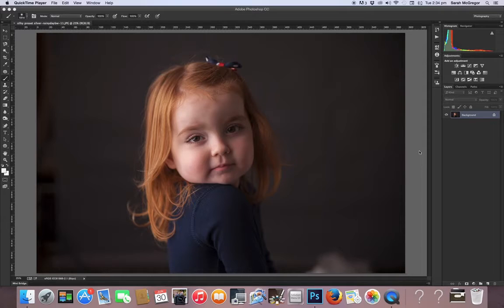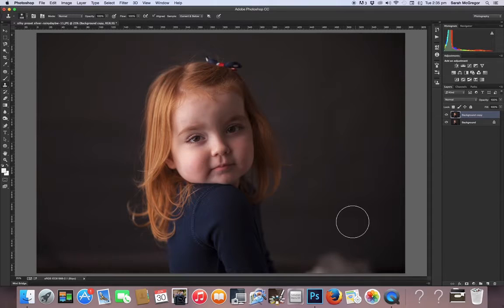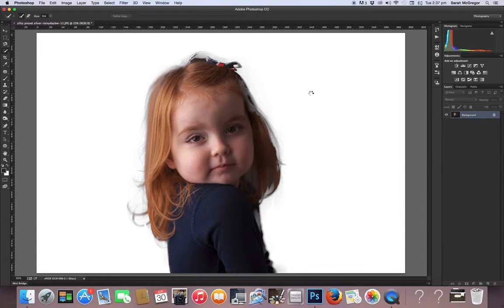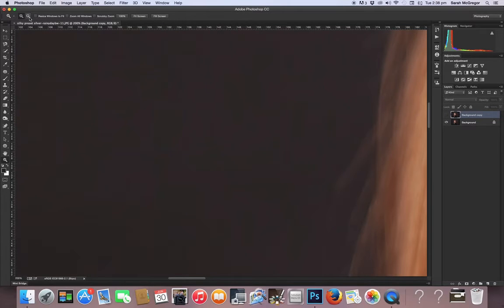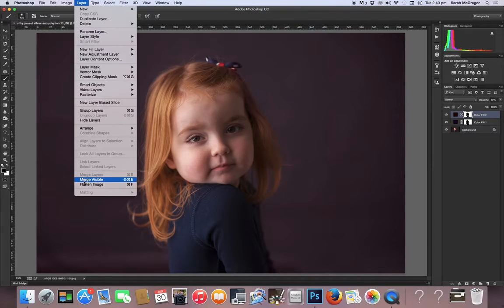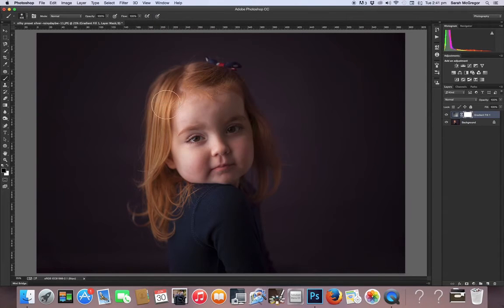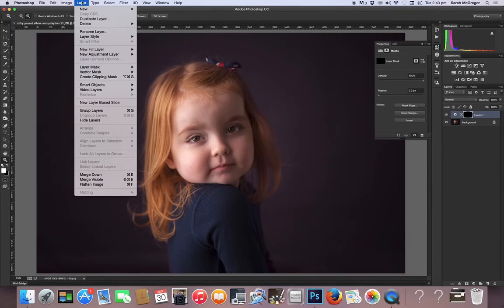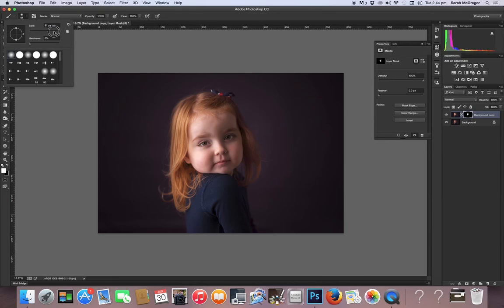Photoshop | Edit studio Portraits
Editing with savage paper background, using ps cc